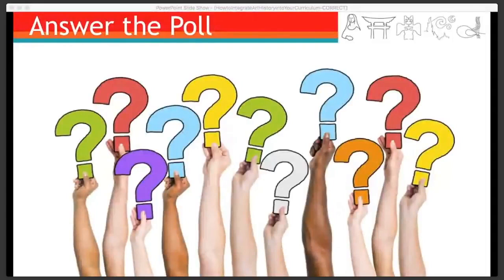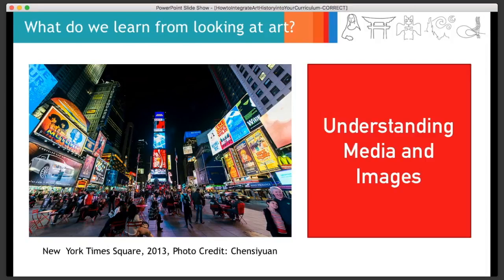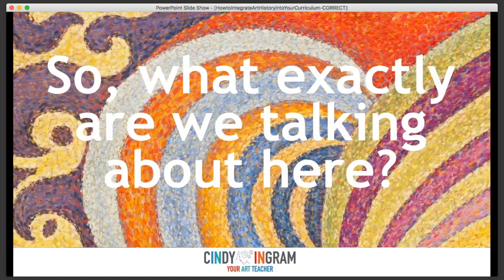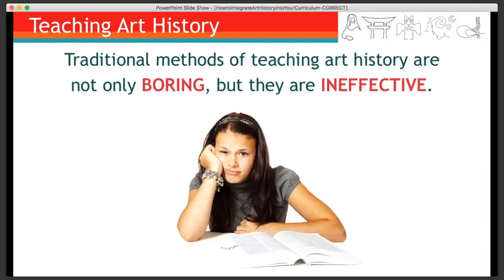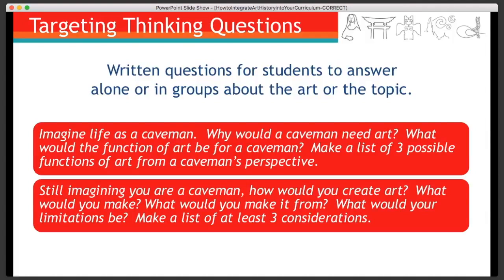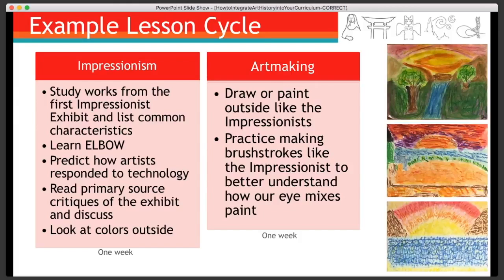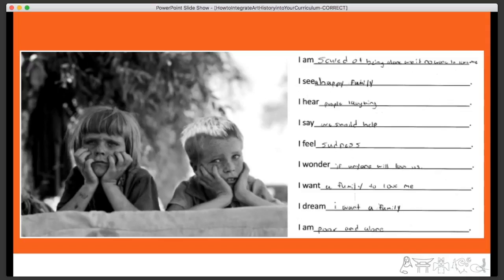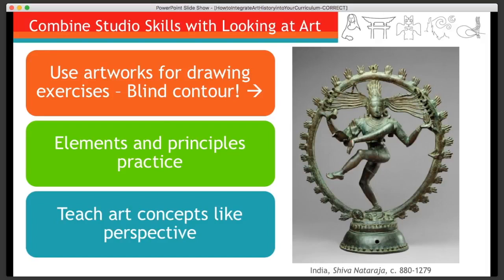How to Integrate Art History into your Curriculum